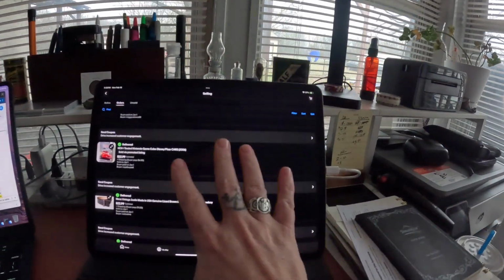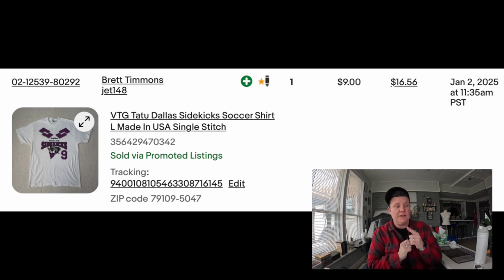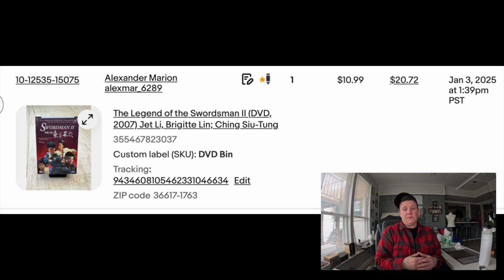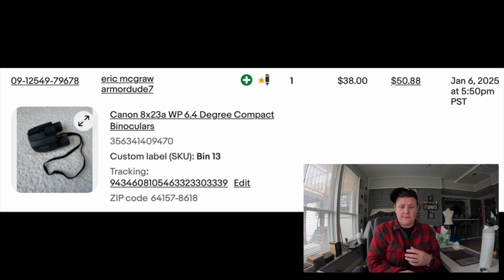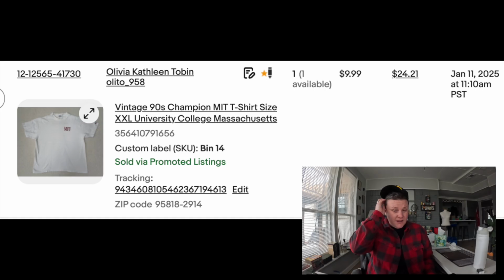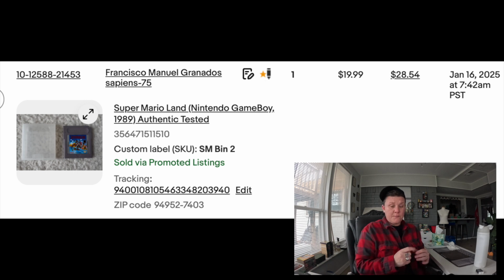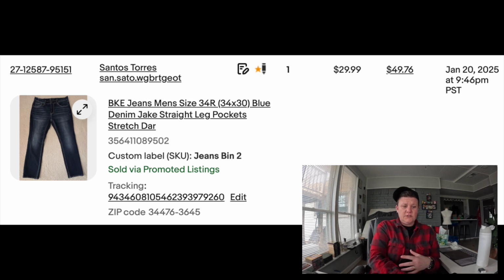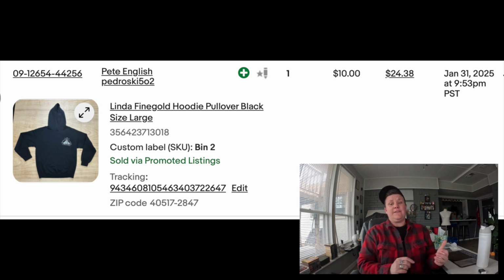Thrifted And Sold!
Follow us on Whatnot and tune in to our LIVE auctions!!

Keep up with the latest posts and new on Facebook!